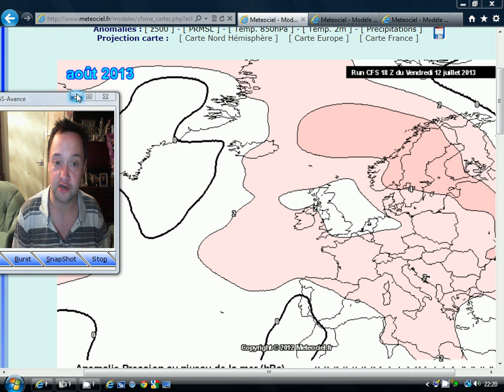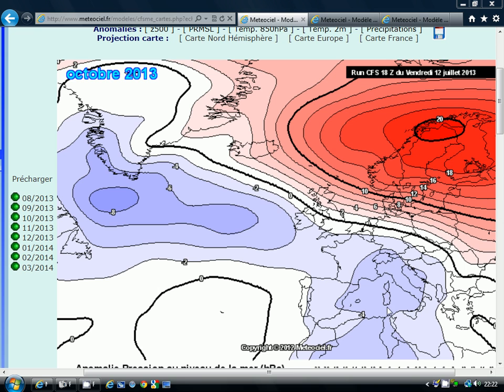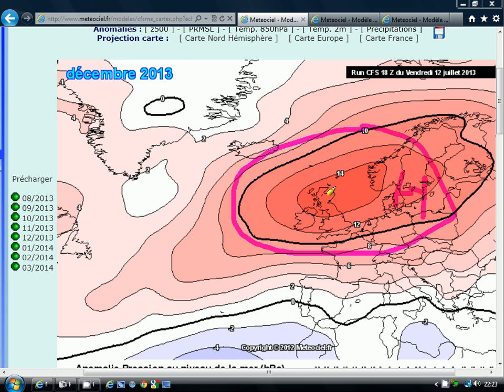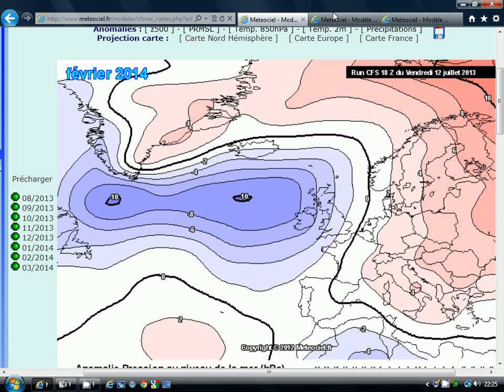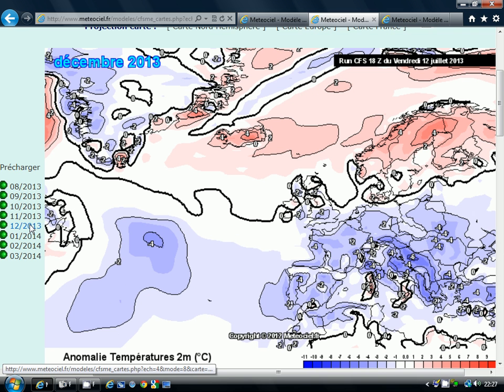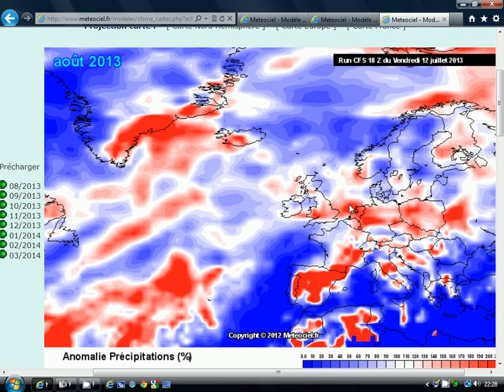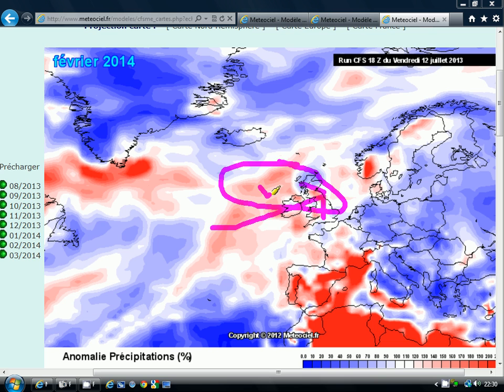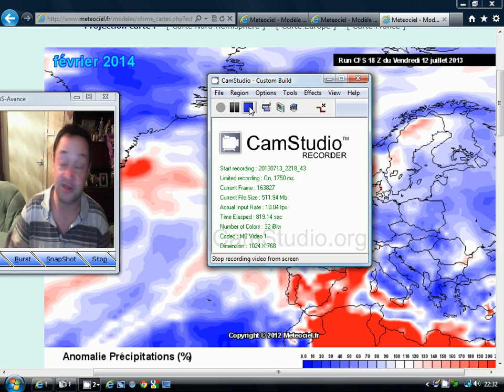The Next Six Months From The CFS Model